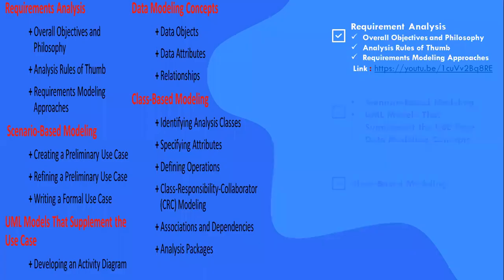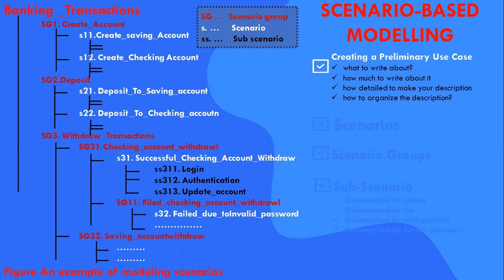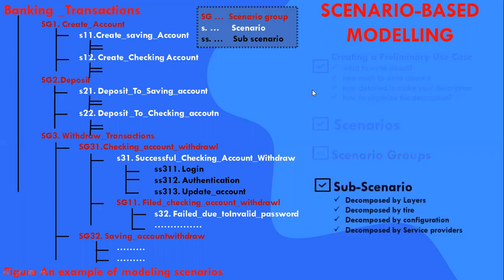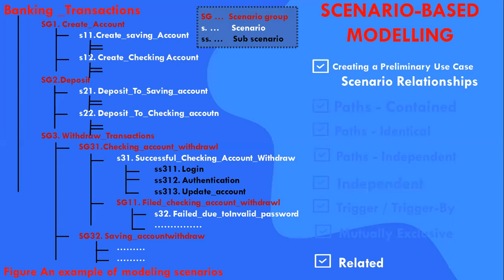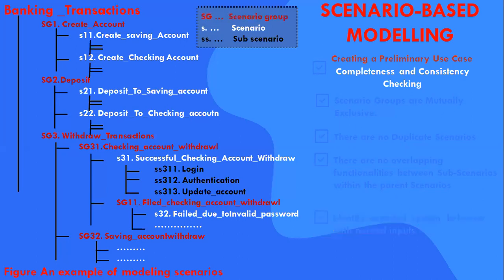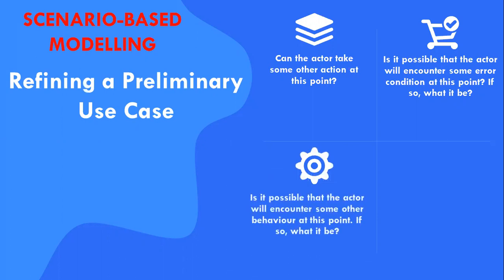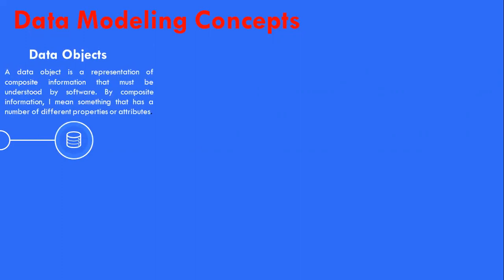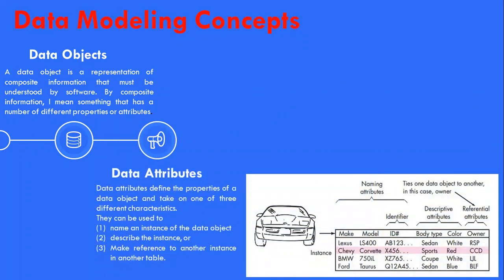Requirements Modelling | Scenario-Based, UML Models, Data Modeling | Software Engineering Course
Requirements Modelling | Scenario-Based Modelling | Creating preliminary cases | Refining a Preliminary Use Case | Writing a Formal Use Case | UML Models that Supplement the USE Case |  Developing an Activity Diagram |  Swim lane Diagrams | Data Modeling  |  Software Engineering Course By Mr. Y. N. D. Aravind